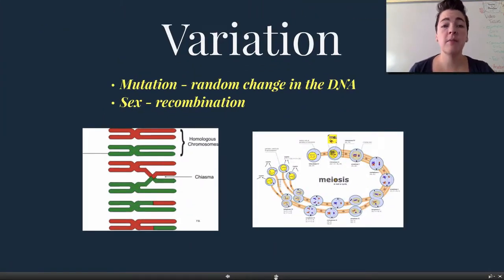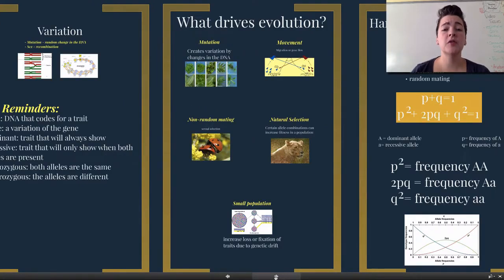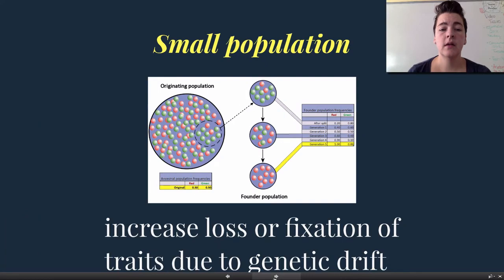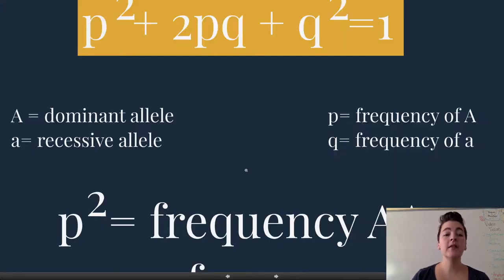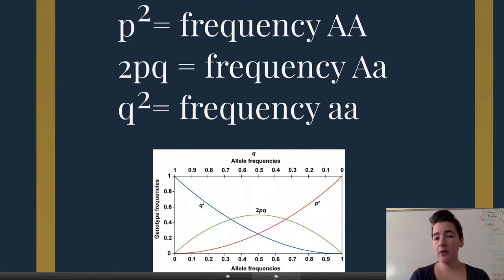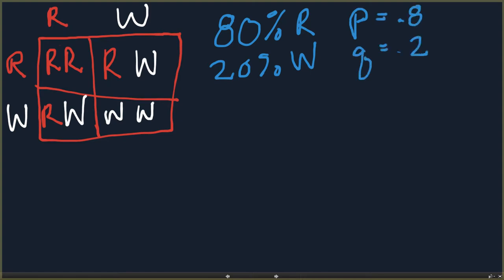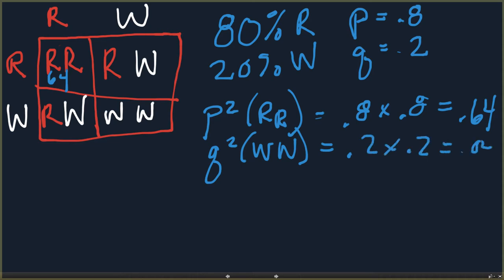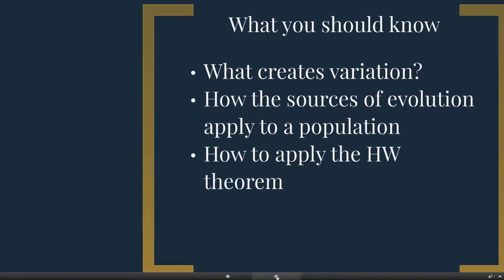AP Biology - Hardy Weinberg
AP Biology Lecture on Hardy Weinberg